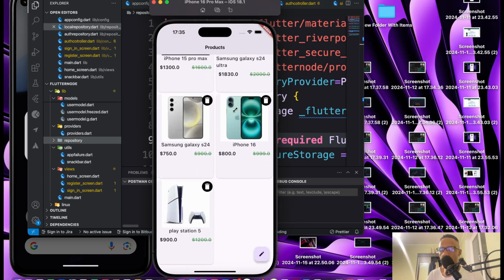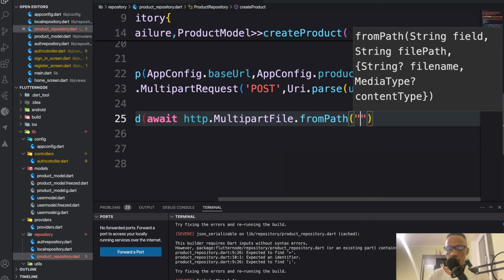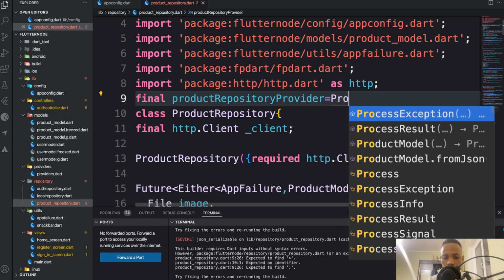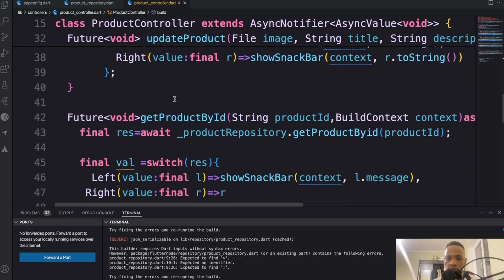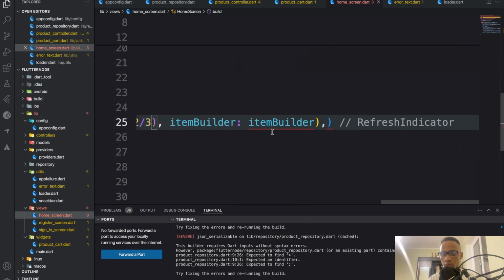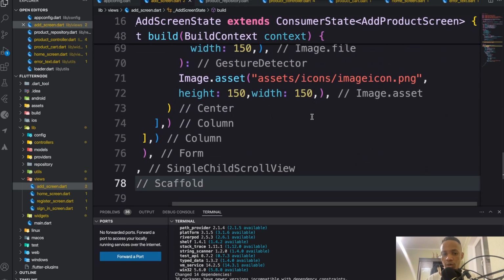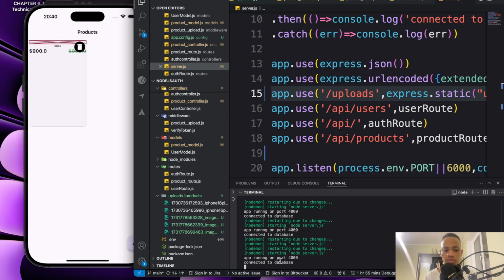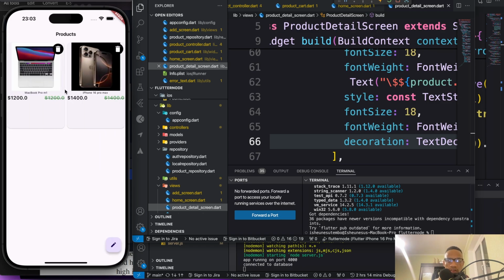flutter node js crud part 2 -implementing restful api using riverpod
In this video, we'll build a comprehensive crud app using flutter tutorial and node js integration. We'll explore express js to create a robust REST api backend, and dive deep into api integration in flutter to create a powerful flutter app. 🚀 Let's master CRUD operations together!

Timestamps:
0:00 - Introduction
1:36 - Product Repository/Product Model
36:26 - ProductController
56:06 - User Interface